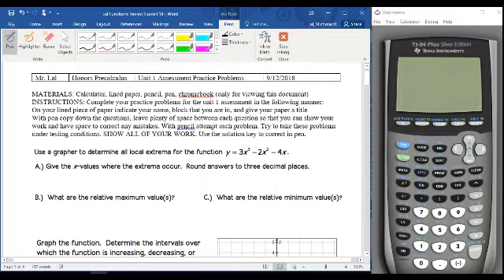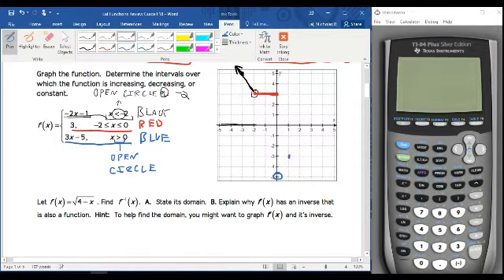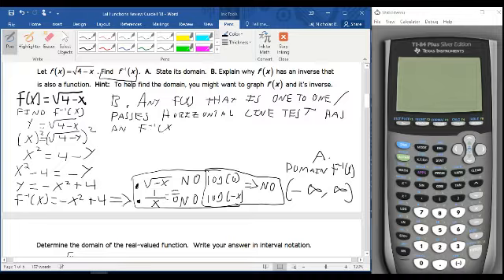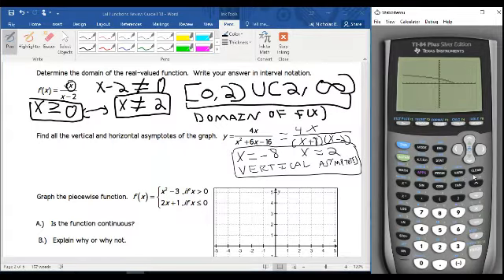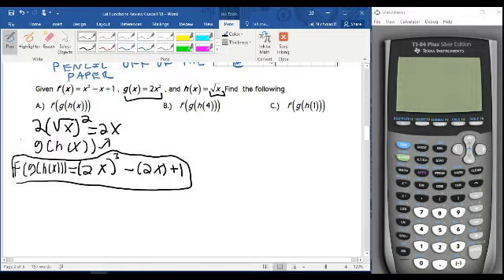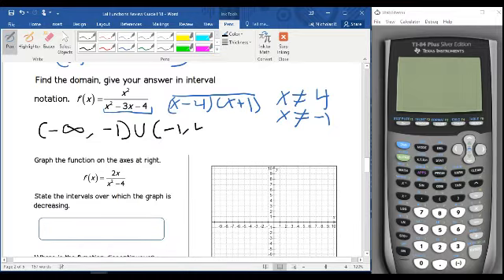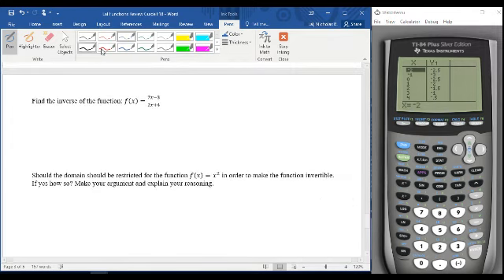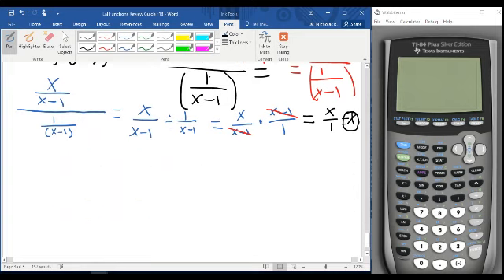Precalc Fall 2018 Practice Test 1 Solution Video